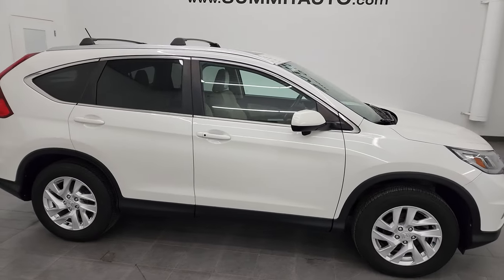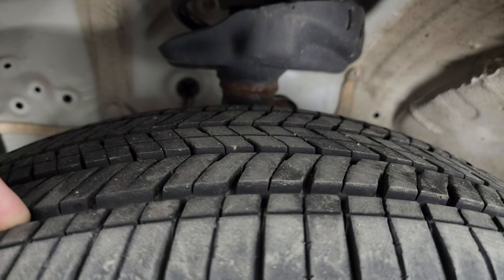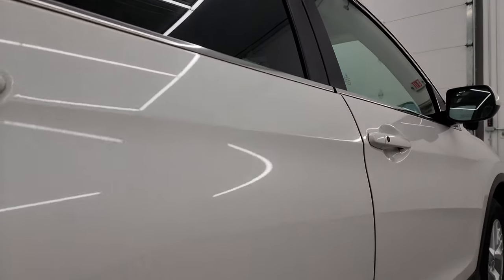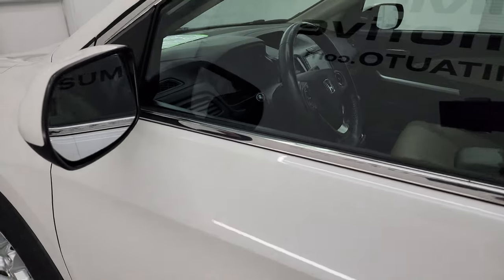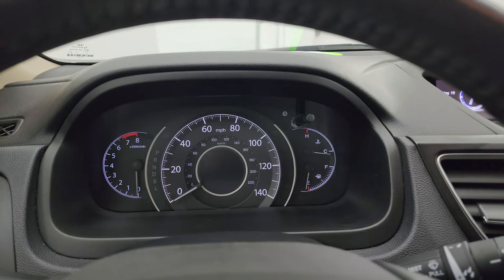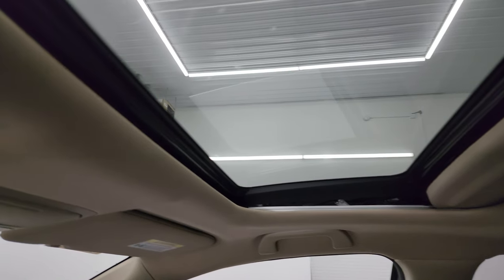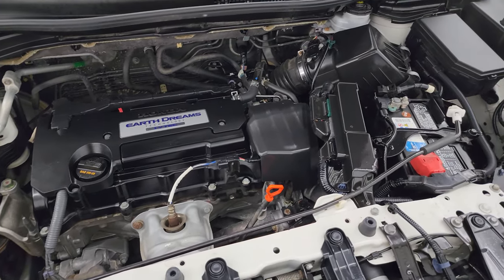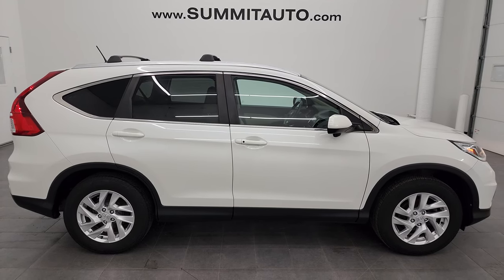2015 HONDA CR-V AWD EX-L WHITE DIAMOND METALLIC 4K WALKAROUND 13638ZB SOLD!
This 2015 HONDA CR-V EX-L AWD IN WHITE DIAMOND METALLIC WITH MOON AND LEATHER FOR SALE IN FOND DU LAC OSHKOSH WISCONSIN 54935 is the vehicle we did walk around review of today.

Thank you for checking out this video of this 2015 HONDA CR-V EX-L AWD IN WHITE DIAMOND METALLIC WITH MOON AND LEATHER FOR SALE IN FOND DU LAC OSHKOSH WISCONSIN 54935

STOCK: 13638ZB
PRICE: $17,999
MILES: 111,016
MAKE: HONDA
MODEL: CR-V
VIN: 5J6RM4H7XFL010072
LOCATION: FOND DU LAC OSHKOSH WISCONSIN, 54937 TRUCKS ON 41

CLEAN TITLE HISTORY! CLEAN CARFAX! 2.4 Liter DOHC I4 Engine, 185 Horsepower, EX-L Package, Automatic Transmission Center Console Shifter, All Wheel Drive Four Wheel Drive AWD, Power Sunroof Moonroof Sun Roof Moon Roof, Reverse Backup Camera Rearview Camera, Power Driver's Seat, Dual Heated Seats, Non Smoker, Tan Leather Seats, Bucket Seats, 2nd Row Bench Seating, Heated Power Mirrors, Bridgestone Ecopia H/L 422225/65 R17 Tires, Painted Alloy Rims Premium Wheels, Four Wheel Disc Brakes, Fog Lights, LED Running Lights, Roof Rack Luggage Rack, AM / FM Radio Tuner, Sirius/XM Satellite Radio Capabilities Sirius / XM, CD Player, Bluetooth, Hands-Free Phone Controls Blue Tooth, USB Jack Portable Audio Connection, Keyless Entry System, Push Button Start, White Pearl, CLEAN AUTOCHECK! Very very clean inside and out! This is one of the sharpest 2015 Honda CR-V suvs we have ever had on our lot! Make your move before this super clean 4wd is gone!

STOCK: 13638ZB
PRICE: $17,999
MILES: 111,016
MAKE: HONDA
MODEL: CR-V
VIN: 5J6RM4H7XFL010072